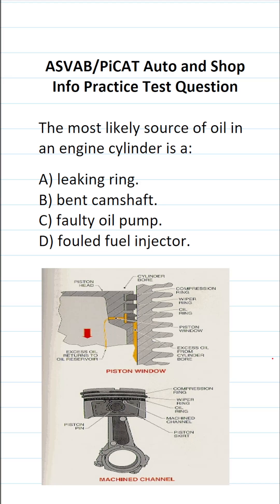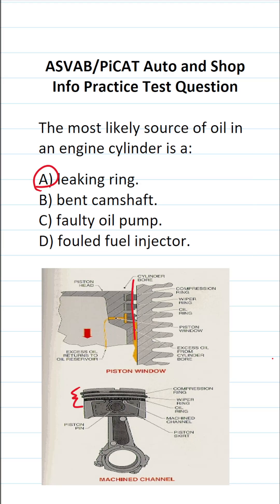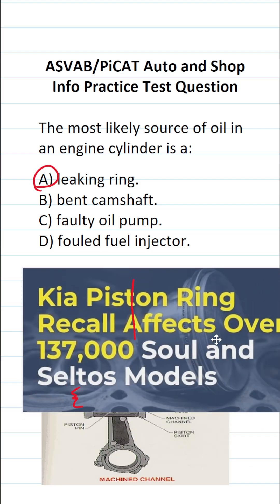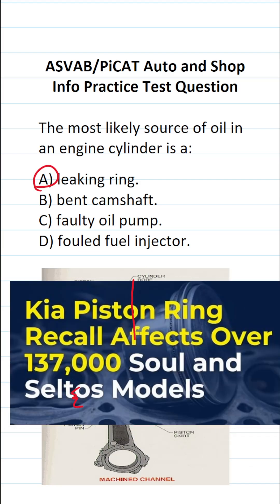ASVAB/PiCAT Automotive and Shop Info Practice Test Question acetheasvab with grammarhero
​​​​​In this video, Grammar Hero works out a automotive and shop information practice test question. This question should closely mirror what you should expect to see in the Automotive and Shop Info subtest of the Armed Services Vocational Aptitude Battery (ASVAB) as well as the Pre-screening internet-delivered Computer Adaptive Test (PiCAT). ​​​​​grammarhero ​​ASVAB​​​​​